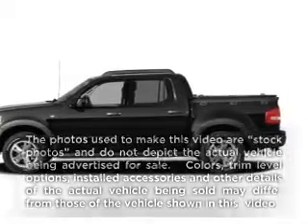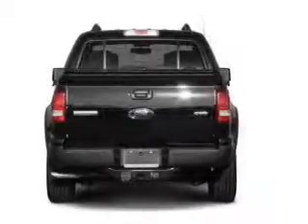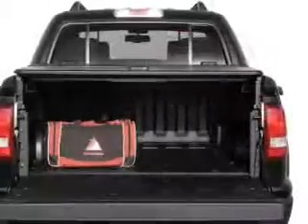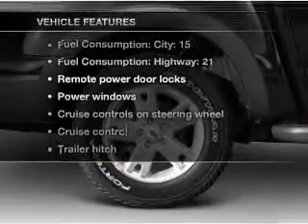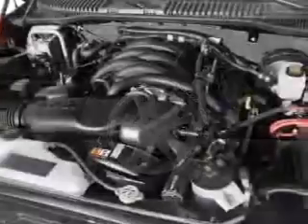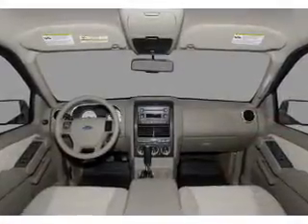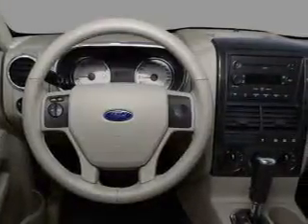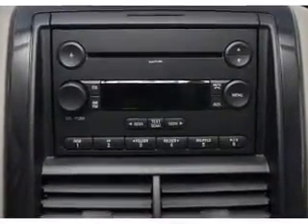2007 Ford Explorer Sport Trac - San Jose CA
Year: 2007
Make: Ford
Model: Explorer Sport Trac
Trim: XLT
Engine: 4.0 liter 6 cylinder 12 valve
Transmission: 5-Speed Automatic
Color: Pueblo Gold Metallic
Mileage: 81074
Address:
1120 Capitol Expy Auto Mall